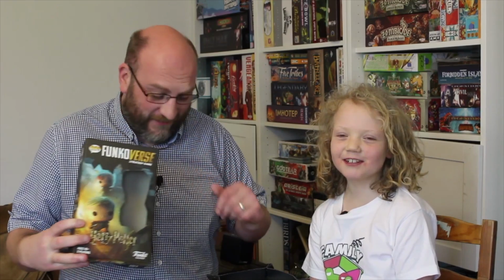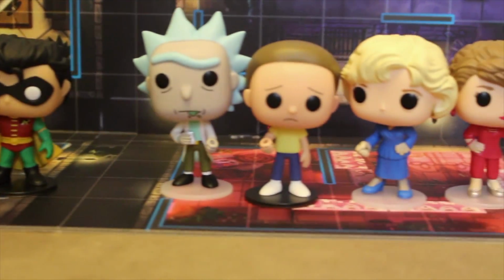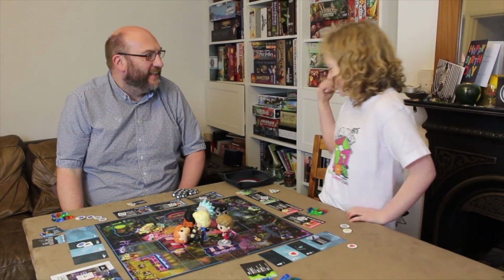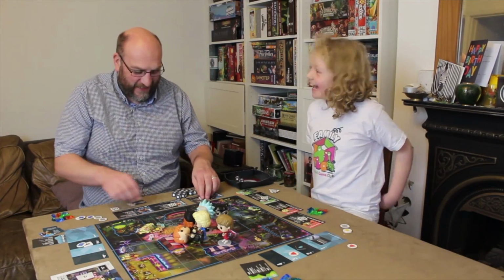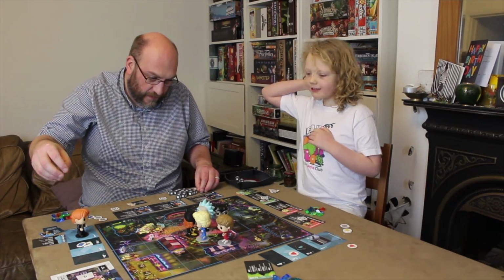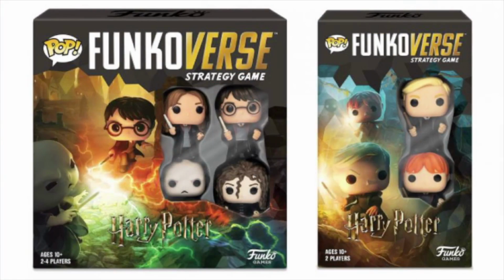Dan & Cora Reviews Funkoverse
Dan and Cora Review Funkoverse!